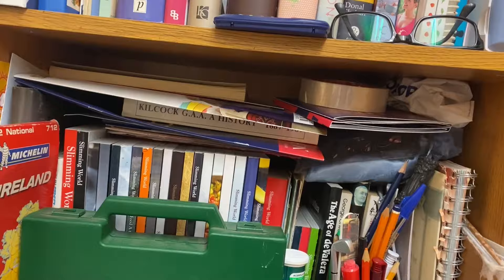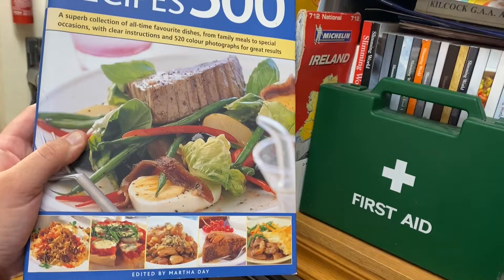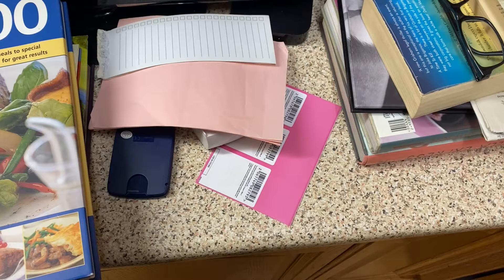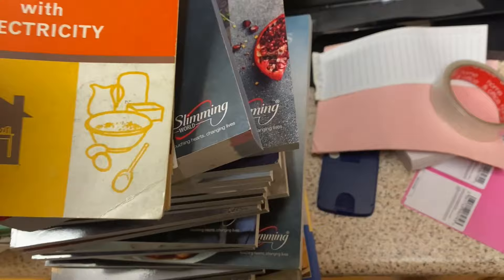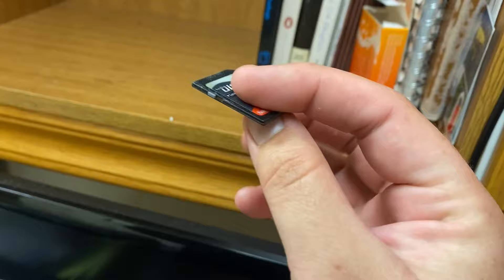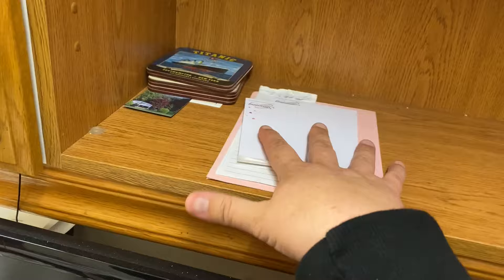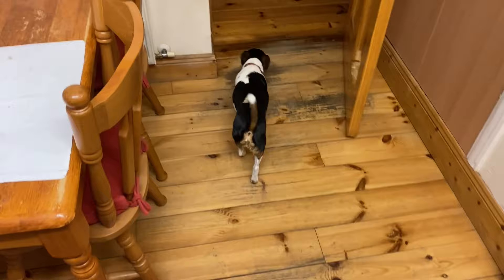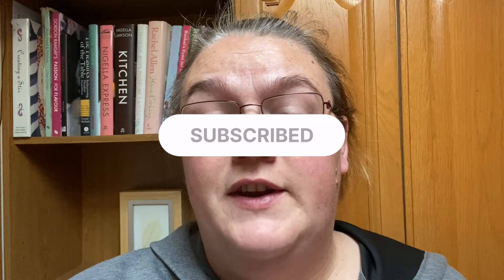Massive| Kitchen Bookcase Declutter with me Motivation| Part 3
This is part three of the kitchen Declutter with me series. Tackling the bookcase in this episode and doing a massive overhaul. I declutter over 50% of the bookcase. I hope you will clean with me and organise with me while you watch. This video will have extreme decluttering and organisation motivation. There will also be plenty of cleaning motivation.

Chapters
00:00 In Today's Video
00:20 Introduction
00:42 Taking small clutter off bookshelf
01:14 Start Decluttering books
16:25 Begin Organising books on Shelves
24:25 Outro and End Card

Hi, thanks for visiting my channel. I am so grateful for all of my viewers. I want to make super motivating and satisfying content on this channel.

If you have any questions, please do not hesitate to ask in the comments below. Please click the thumbs up if you enjoy the video. I am so grateful for each and every person's support. Much Love. ♥♥♥♥♥

Please leave me any questions, queries, ask for further info or thoughts, in the comments below.

All opinions expressed are my own. Any mention of specific companies is my true and honest opinion of them.

All content is original and owned by One Day At A Tidy.